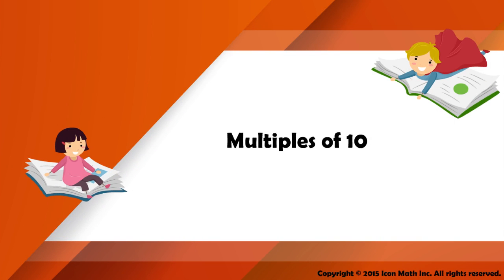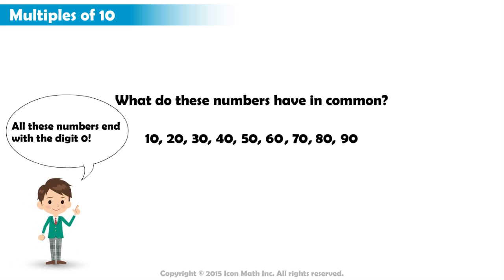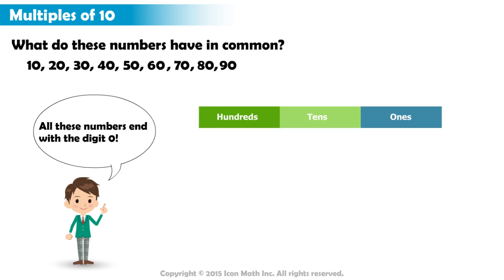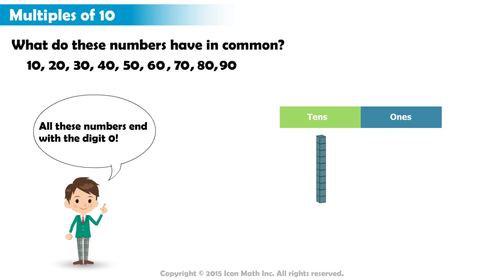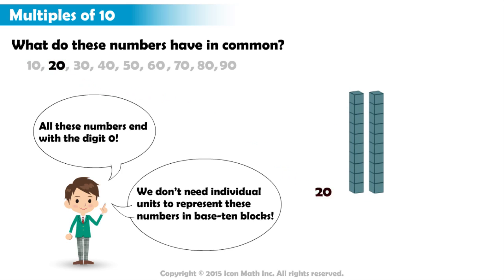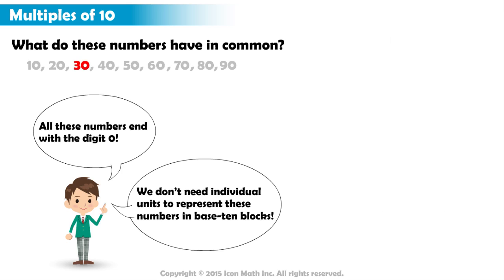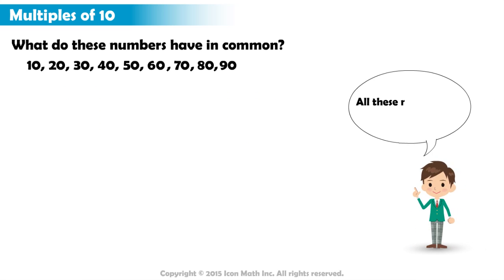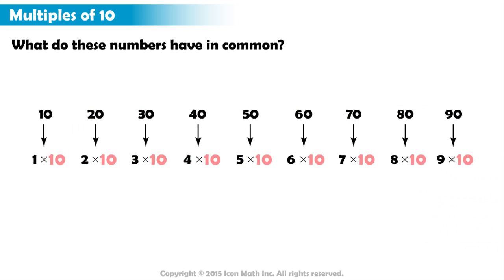Multiples of 10